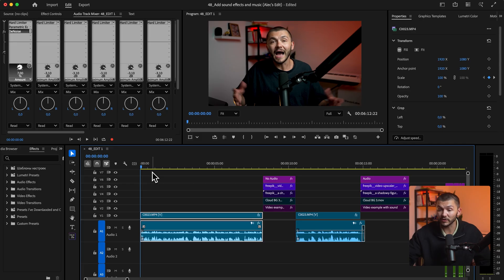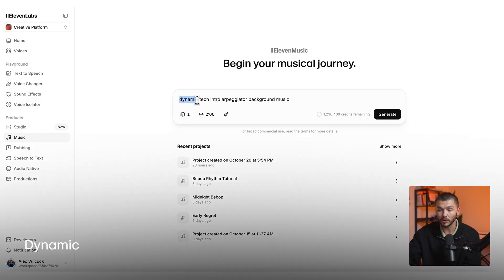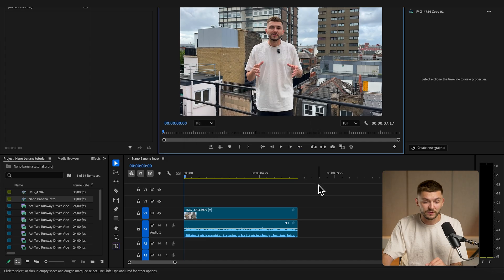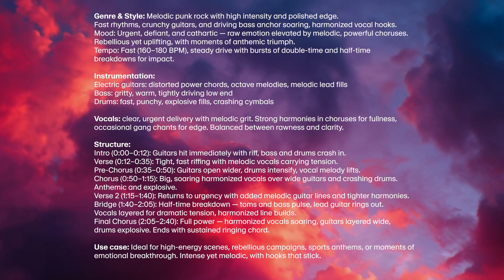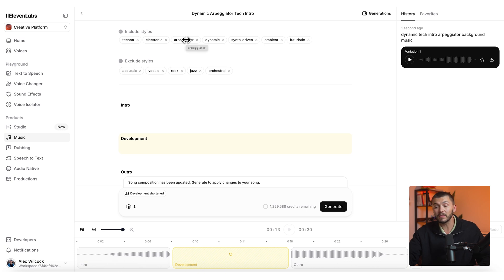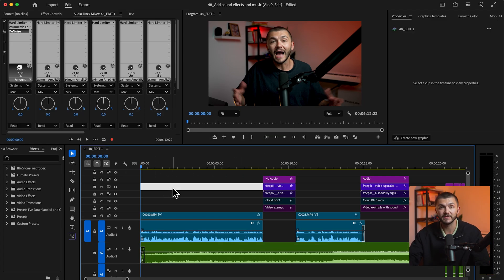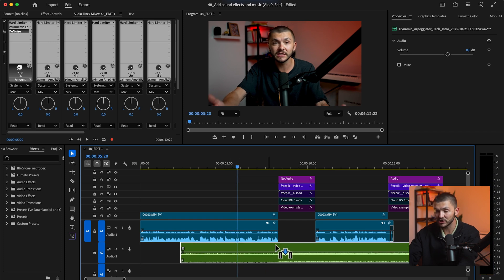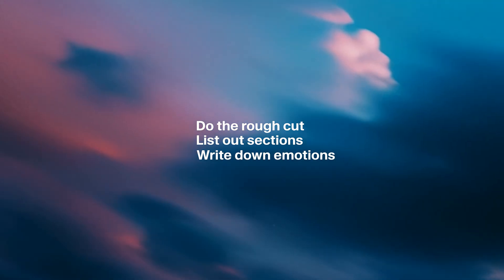How I Create Perfect Music for YouTube Videos in Minutes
Learn how to create the perfect background music for your YouTube videos using AI.

Whether you’re editing a talking-head tutorial, cinematic film, or short-form video, you’ll learn how to create tracks that perfectly match your pacing, tone, and emotion — all without expensive licensing or endless searching.

We’ll cover:
• How to plan and edit your video before adding music
• How to write prompts that give the best AI music results
• How to generate multiple versions and refine them with 11 Music
• How to export and mix the tracks into your final edit

By the end, you’ll know how to quickly create studio-quality background music for intros, chapters, and outros — tailored to your content and ready to publish.

00:00 Intro to AI Music for YouTube
00:19 Preparing your rough edit
00:57 Writing your first AI music prompt
02:43 Refining and regenerating tracks
04:02 Editing and mixing in Premiere Pro
06:07 Structuring music across your full video